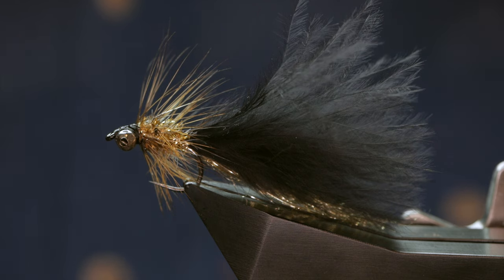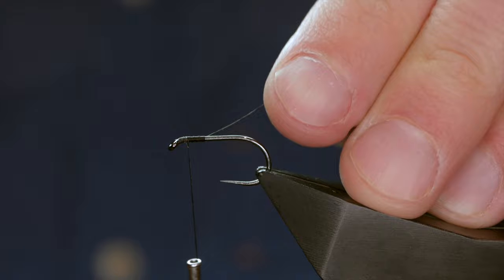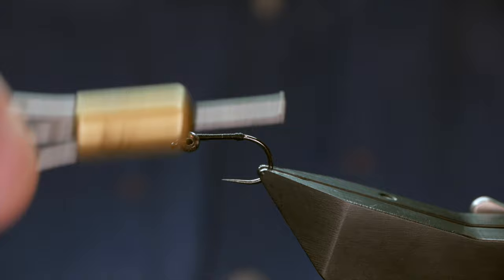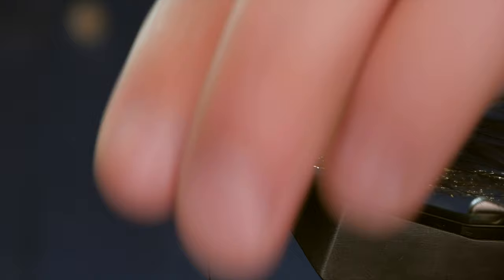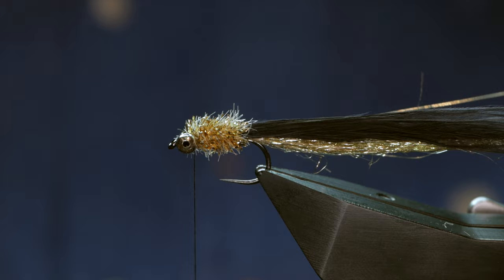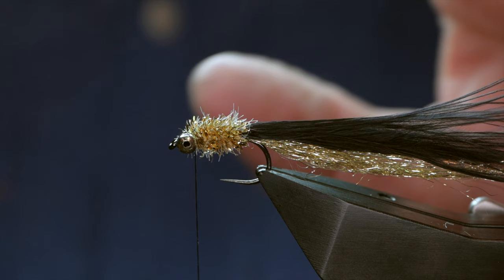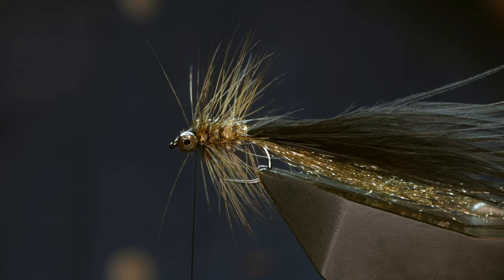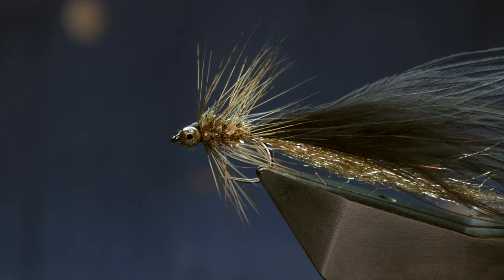How to tie the Humungus for Fly Fishing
Thread - Classic Waxed Thread 6/0 Black
Eyes - B&Q Toilet Chain
Flash - Semperfli Ice Dubbing Gold
Tail - Comp Candy Black Jack Marabou
Rib - Gold Wire 0.1mm
Body - Dave Downies Definite Advantage Gold Fritz
Hackle - Cree Cape Feather

What can I say about the Humungus or Shuggie that has not been said before. It is a fly that has a reputation for catching big fish on the Stillwaters. It has also been used to great effect fishing larger rivers. The key seems to be the mobility of the fly with the long tail and the chain bead eyes giving the undulated effect in the water.

Many will already have these in their boxes if you have not then I can only say you are missing out!